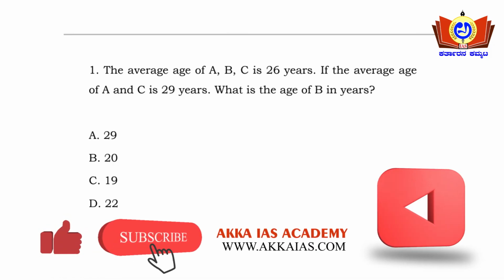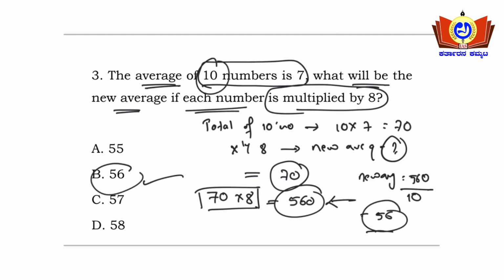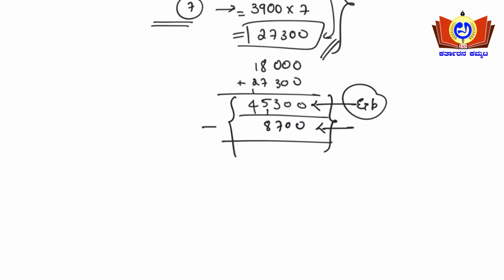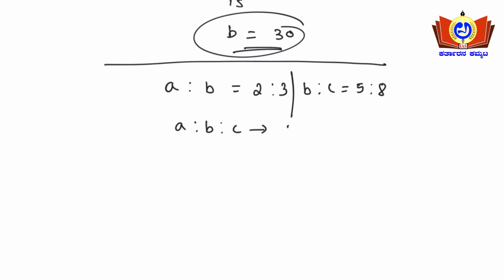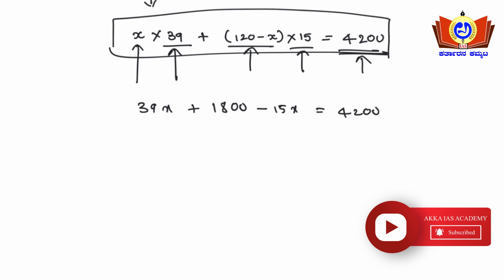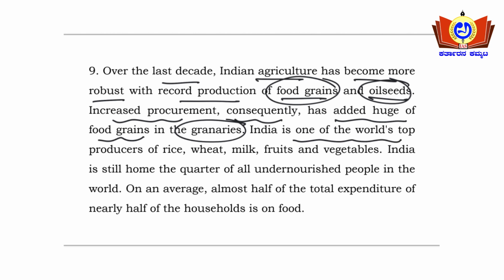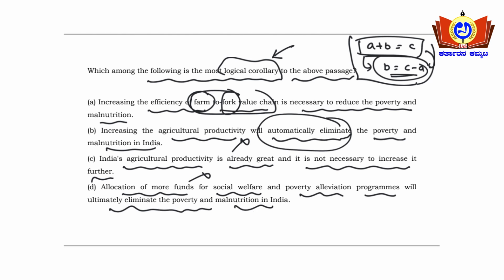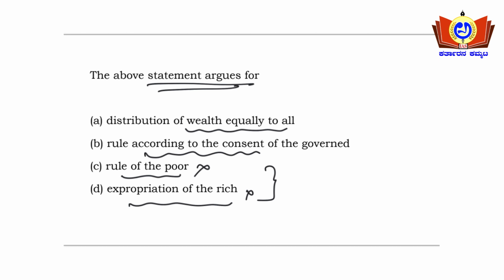ASTRA 2022 CSAT MODULE | DAY 10 : CSAT Explanation | AKKA IAS ACADEMY